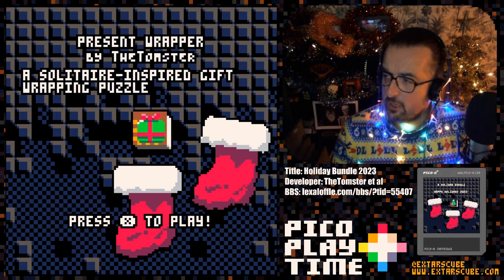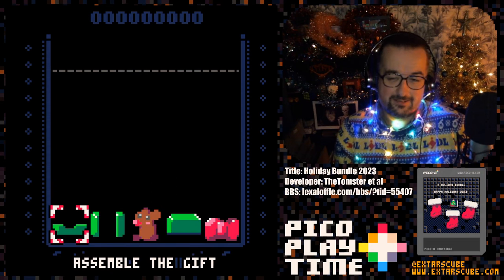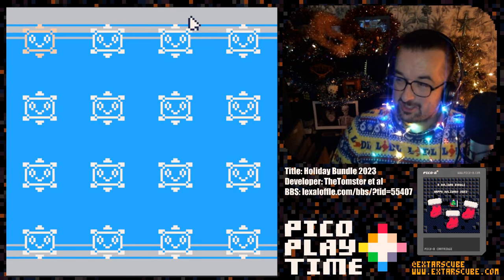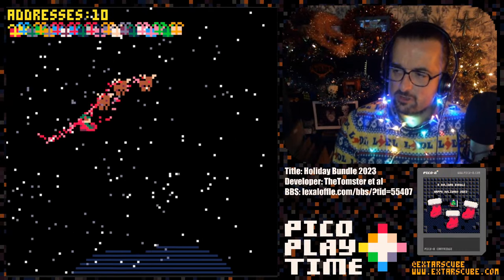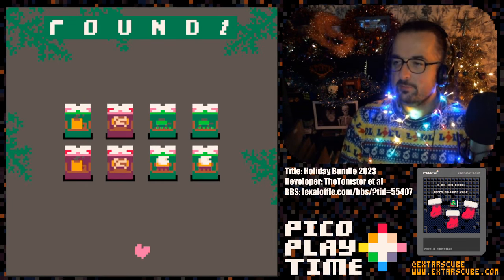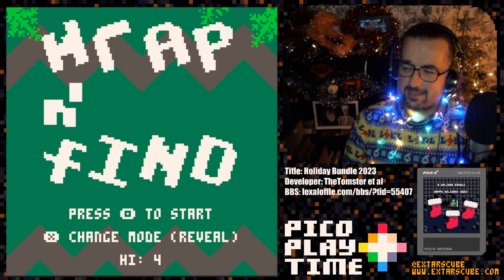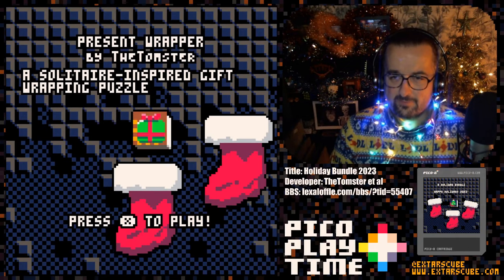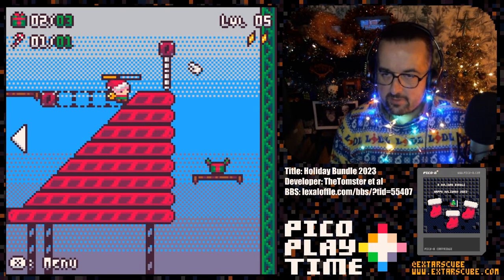Pico Playtime: Pico-8 Christmas Bundle 2023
The Pico-8 Christmas Bundle is a, and I quote, "smol bundle of holiday goodness. Check back daily for new games!" Yes, more games are being added to this so this video is going to be out of date almost immediately. Yay!

menu by TheTomster

games by:
Present Wrapper - TheTomster
Watflakes - SmellyFishstiks
Sleigh Ride Saga - extar
Wrap and Find - SmellyFishstiks
The Polar Distress - bikibird
Santa's Fulfillment Center - ohhcurtains & tinyevilwizard